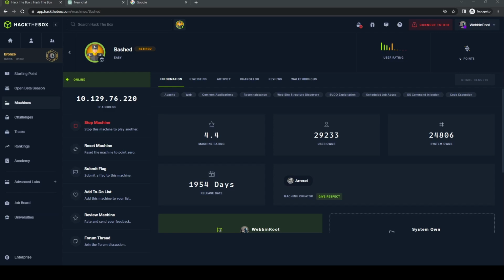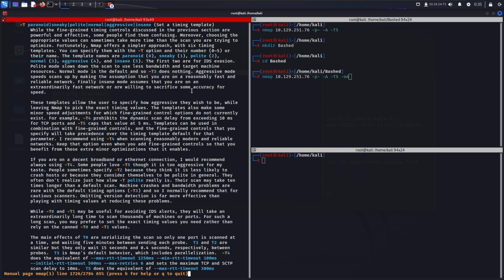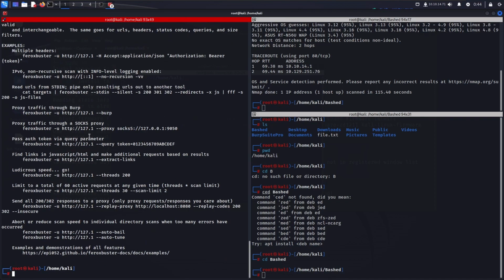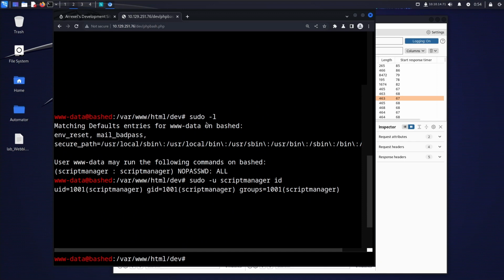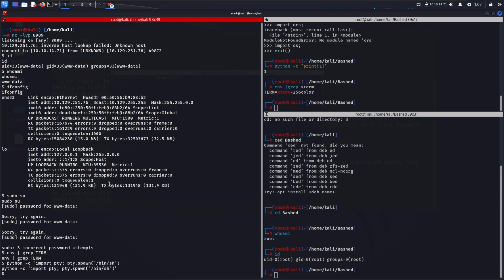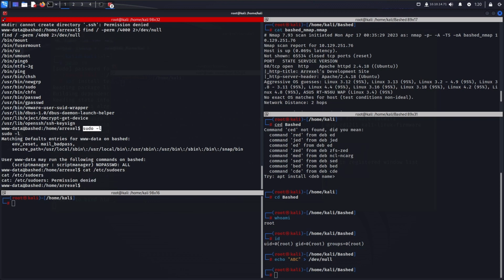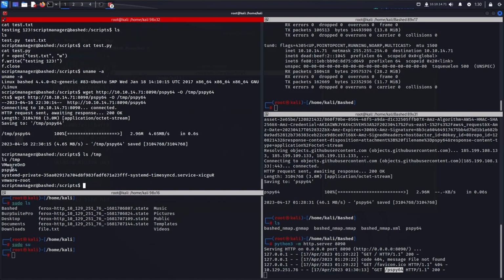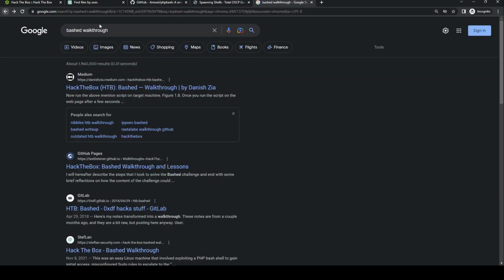[Easy Linux] Bashed HTB Walkthrough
Walkthrough for retired easy Linux machine HTB.

Foothold/User: Directory brute forcing

Privilege Escalation: SUDOER + Root Process